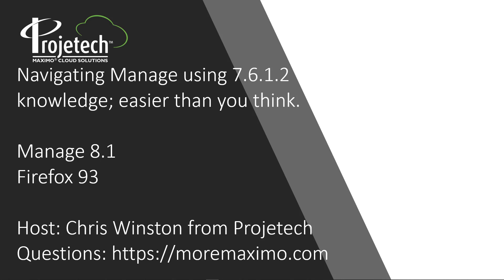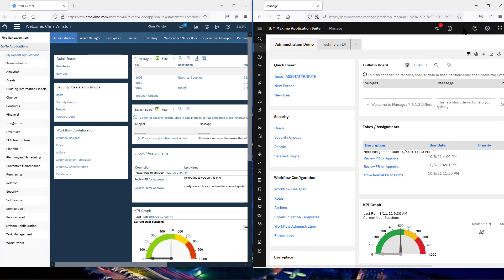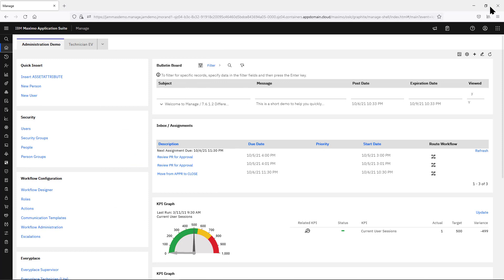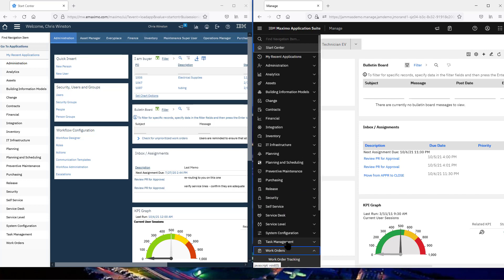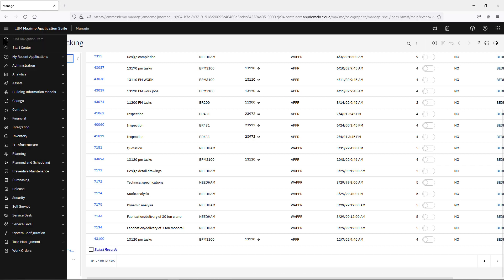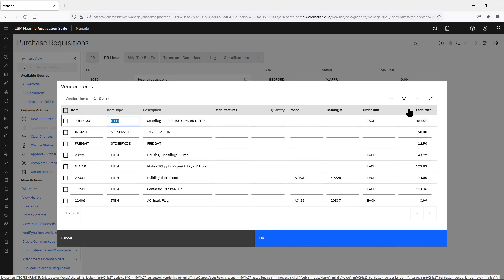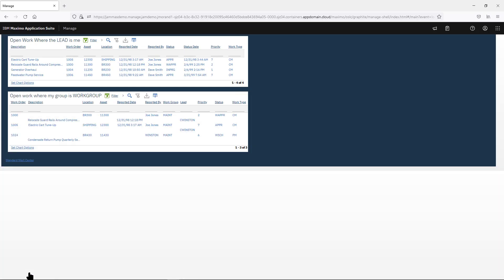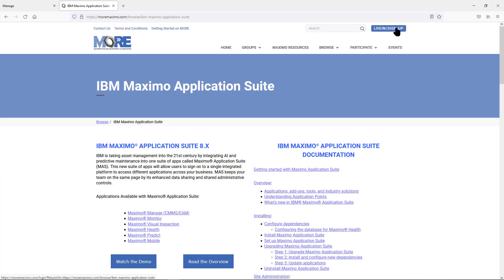Maximo Application Suite / Maximo 8 / Manage Navigation for the Maximo 7.6 user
You have probably heard that Manage in the Maximo Application Suite / Maximo 8 is a lot like Maximo 7.6.1.x, and although that is true, there are a few differences you should prepare for, to ease into the new version. You should start here, and in under 20 minutes you will know the bulk of the navigation changes and get going quickly.